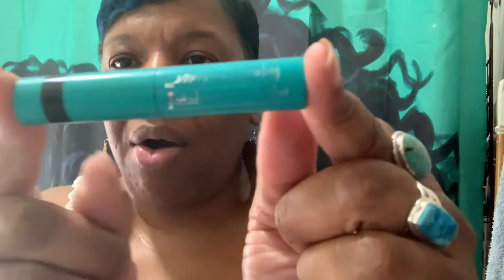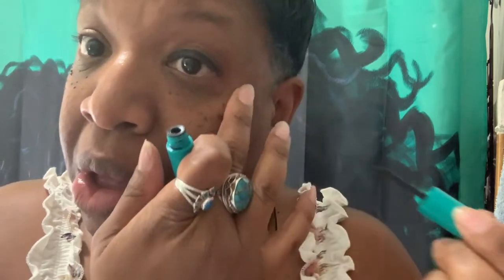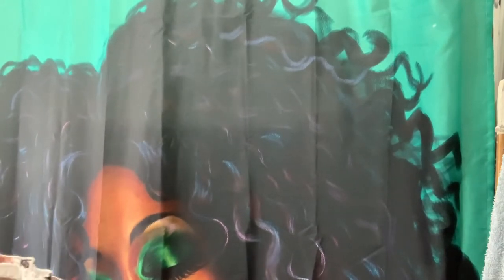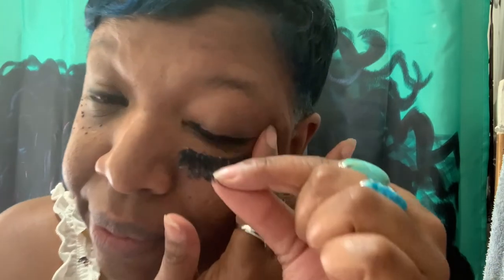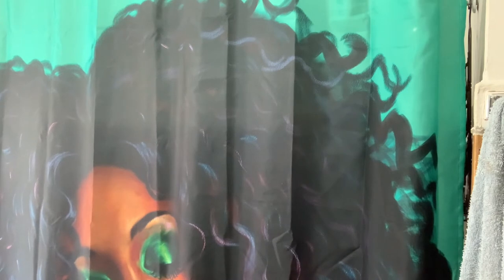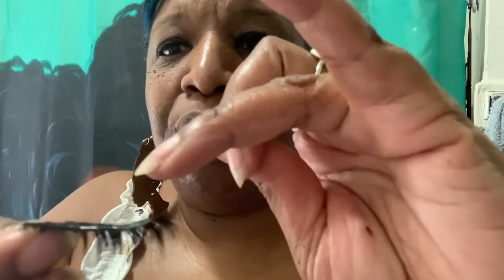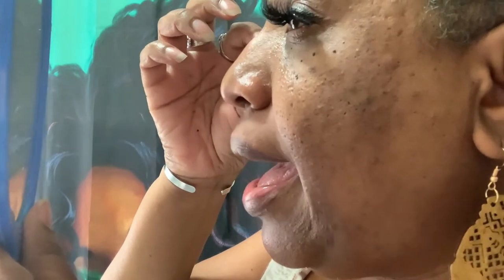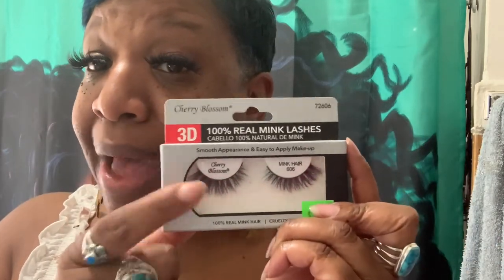CeCe’s Fashion Is My Passion/// FALSE LASHES TUTORIAL!!!!!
Hey Ladies: If you wanna know how to put on false lashes, this is the video for you. Although, I am no pro, & I am still self learning myself, I just wanted to share with you a few quick tips for applying false lashes. I only wear the lash strips. Haven’t mastered putting on individuals. I hope this video is helpful & if you need me to help you let me know, I am more than willing to assist you.